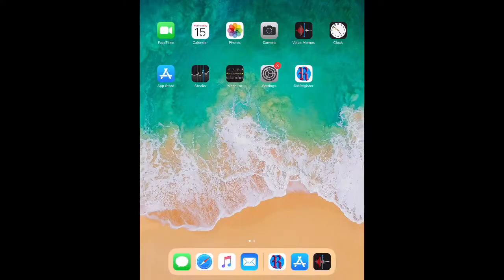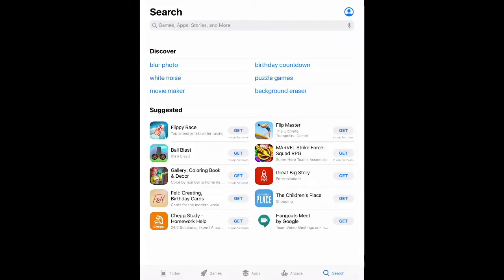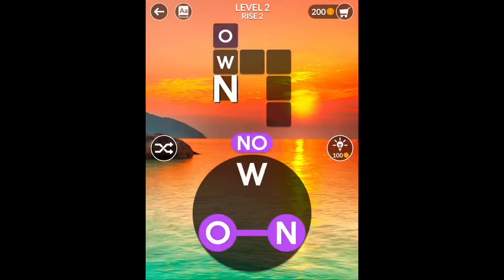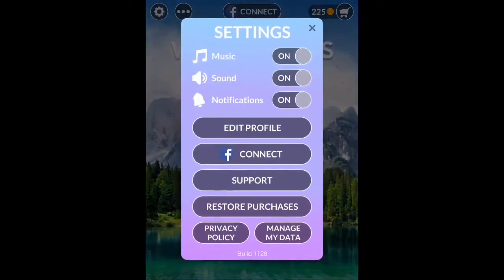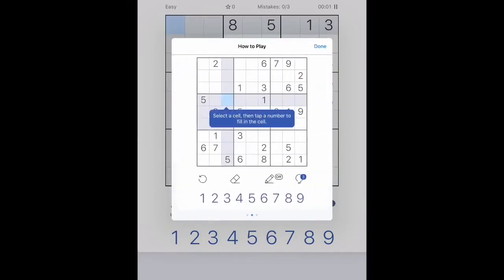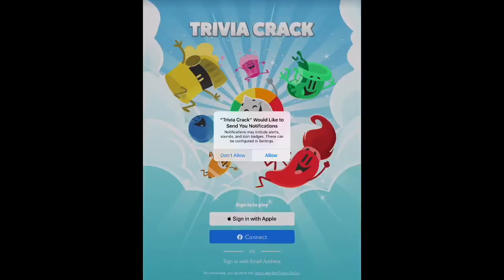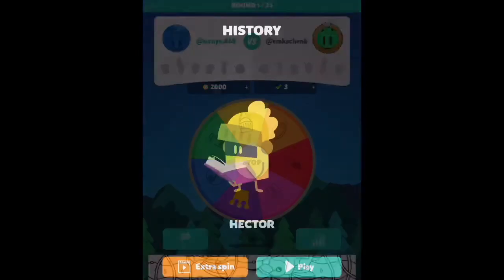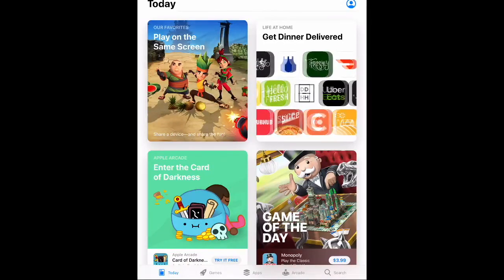Tech Talks with Katie - App Store and Games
Phone games are a great way to stimulate your brain, and pass the time. We will talk about finding and using three of the most popular games available, and prepare you to discover and interact with many more!